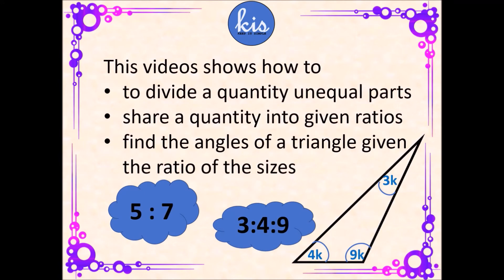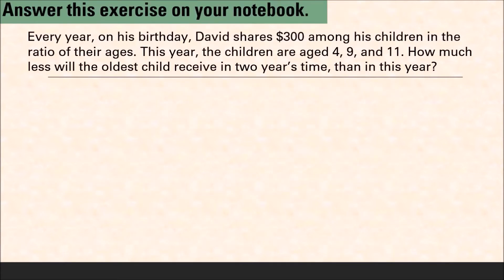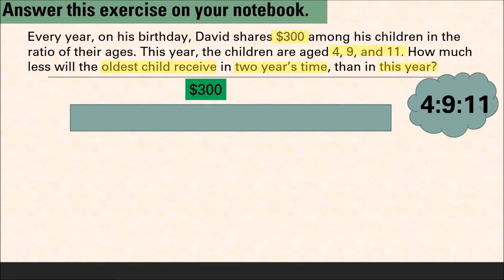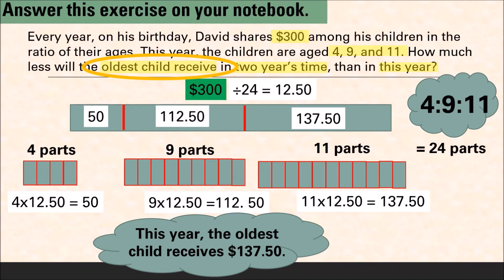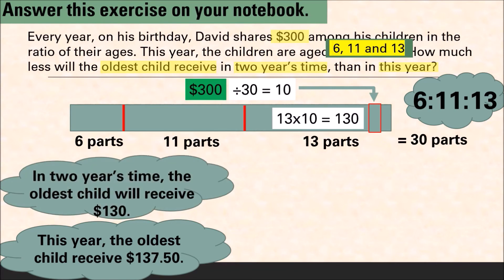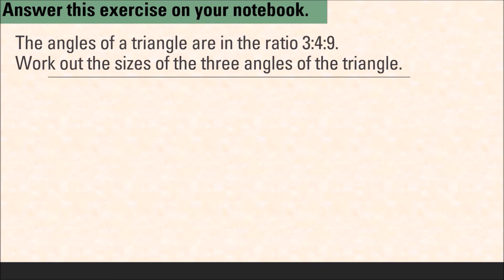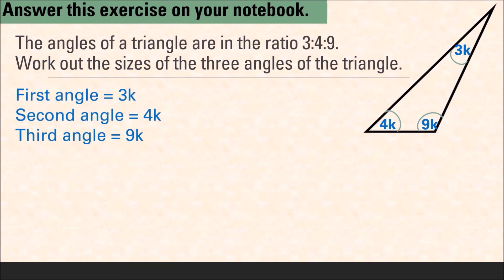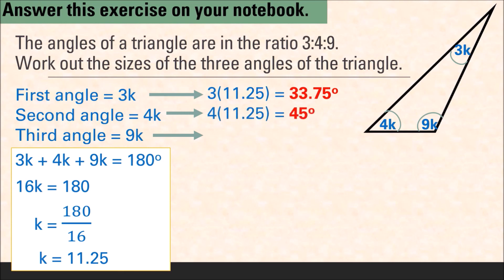Sharing in a ratio - how to divide a quantity into unequal parts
Home school Maths lesson for middle school, age 11 to 14. Sharing unequally in a ratio. Finding angles of a triangle in given ratio.